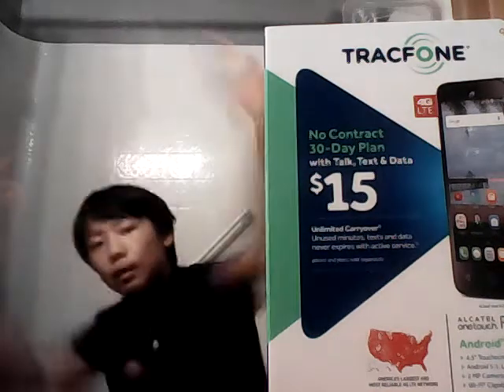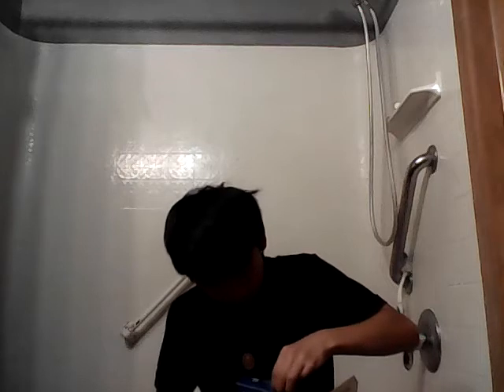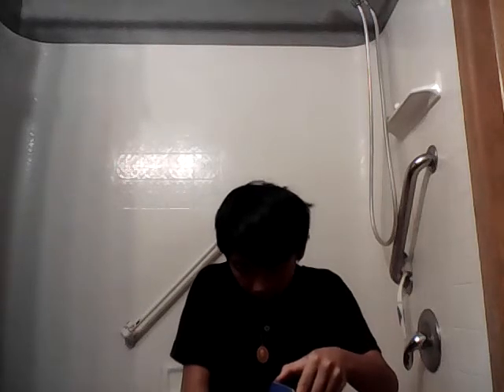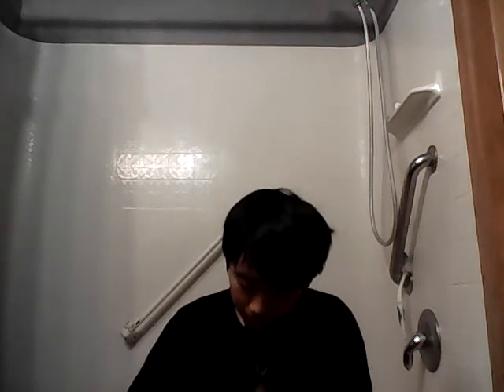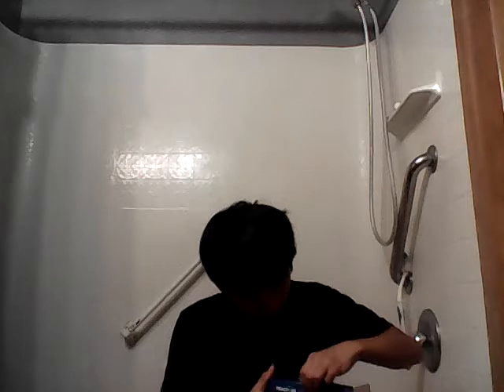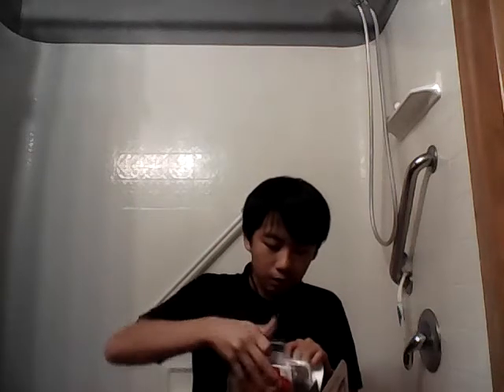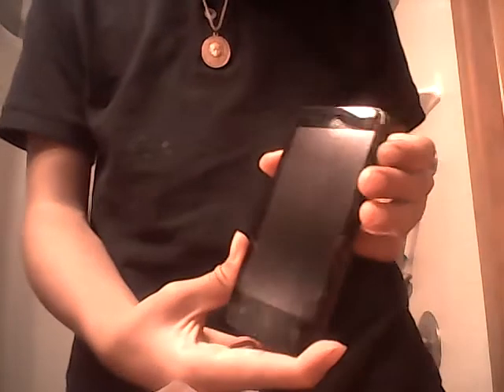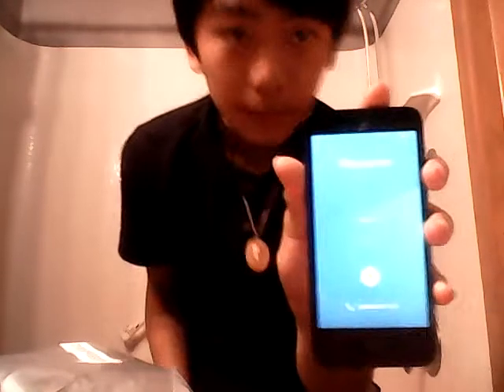My new Phone